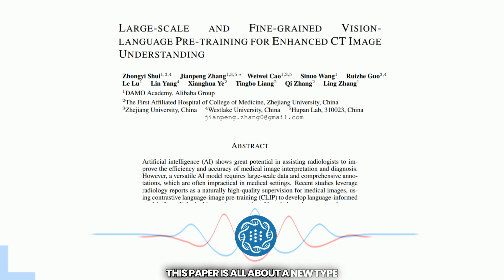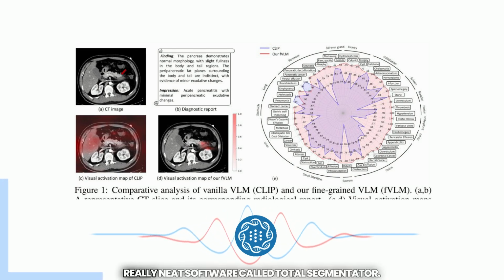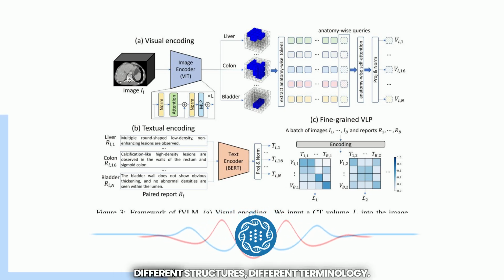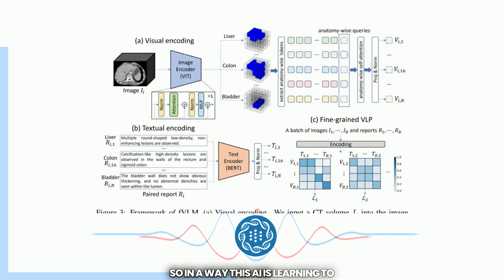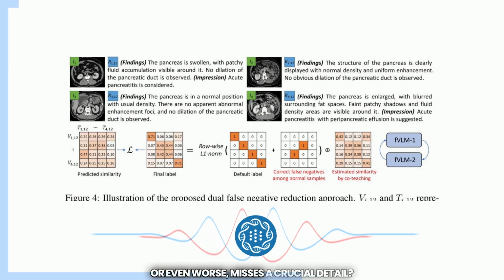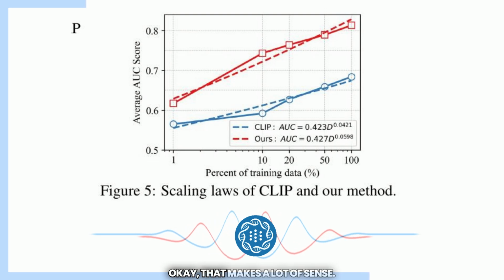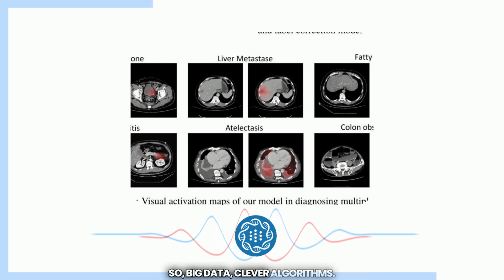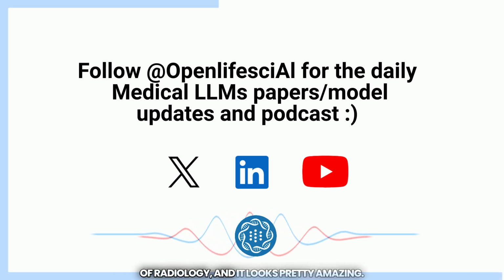fVLM: Revolutionary AI for CT Image Understanding | Breakthrough in Medical Diagnostics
🔬 Can AI understand CT scans like radiologists do?
In this video, we explore fVLM, a groundbreaking fine-grained vision-language model that's revolutionizing how AI interprets medical imaging, developed by researchers at DAMO Academy and Zhejiang University.
📊 Key Innovations:
⚡ First-ever anatomy-level CT image interpretation
🔍 Fine-grained matching between images and medical reports
🎯 Superior performance across 54 diseases and 15 anatomies
💻 Breakthrough in zero-shot classification with 81.3% accuracy
🏥 Dataset Highlights:
📈 69,086 unique patients
🖥️ 272,124 CT scans analyzed
📋 Comprehensive radiology reports
🔗 Most extensive CT dataset to date
🎯 Performance Metrics:
✨ 12.9% improvement over CLIP
📊 8.0% better than supervised methods
🏆 State-of-the-art results on public benchmarks
💡 Real-world Impact:
👨‍⚕️ Enhanced diagnostic support
⚡ Real-time disease detection
🔄 Multi-organ analysis capability
🎯 Improved patient care potential
Join us as we dive deep into this revolutionary technology that's shaping the future of medical imaging and AI-assisted diagnostics.